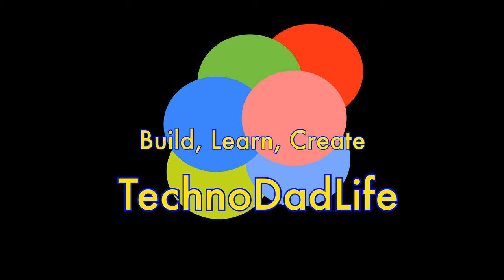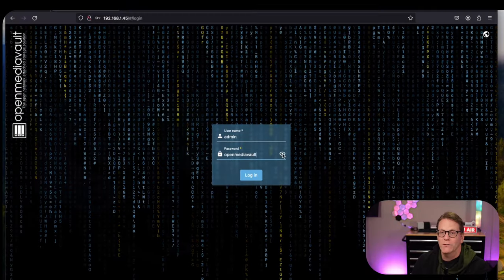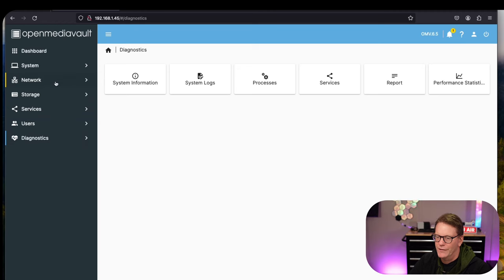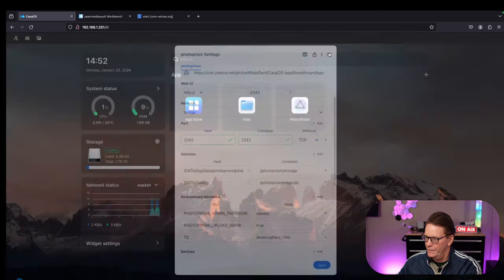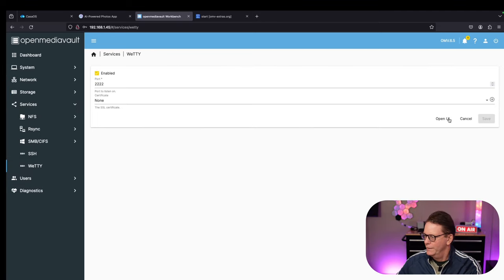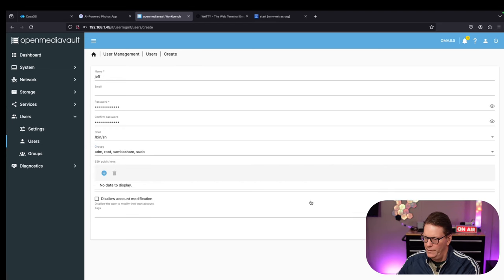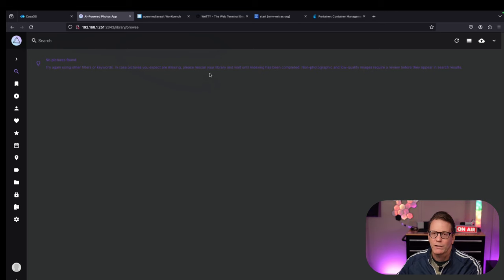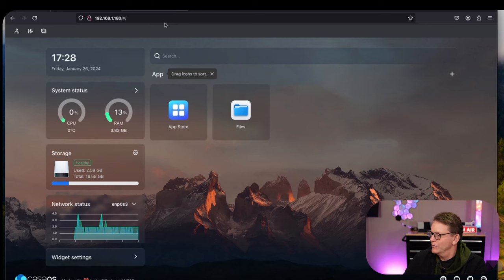Openmediavault vs CasaOS : Which one is best for you?